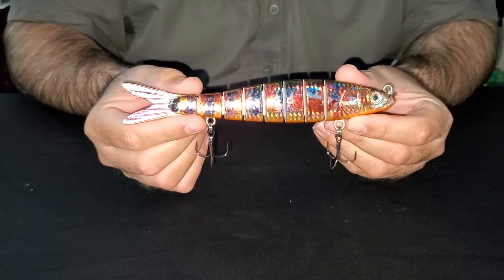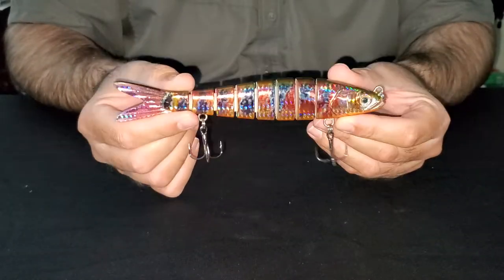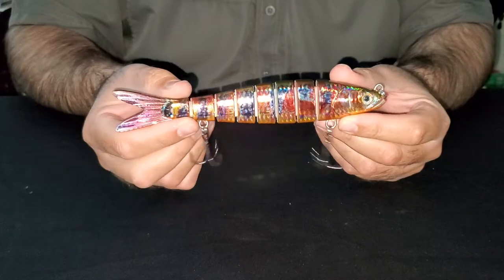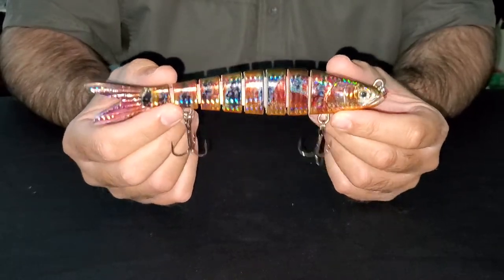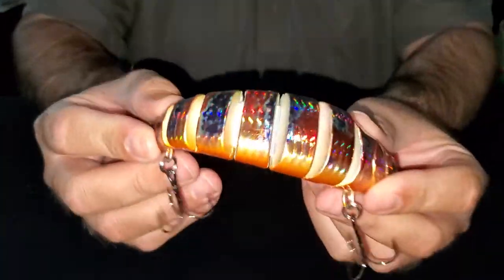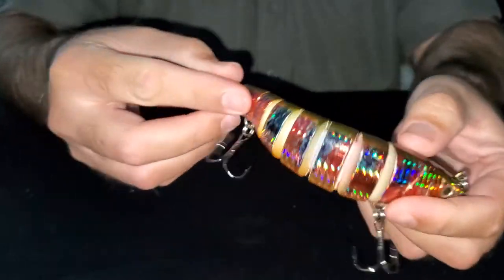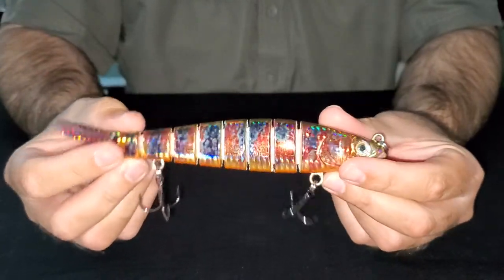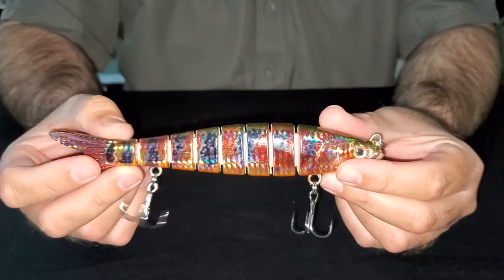7.2" Mayan Cichlid Motion Minnow Swimbait Lure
Our Motion Minnow 7.2 Inch Mayan Cichlid Segmented Swim-Bait Fishing Lure was built for fresh and brackish water anglers that demand a larger profile for trophy Largemouth Bass, Freshwater Dorado, Snook, Peacock Bass, Tarpon, and MANY other gamefish.

Our Mayan Cichlid segmented fishing lure mimics a "candy bar" size Cichlid which trophy predators inhale throughout Florida and Central America.  Held together with a double matted Dyneema® Fiber, a material that is 15x stronger than steel and rivals kevlar. Sometimes its hard to find live bait, so we created the next best thing!